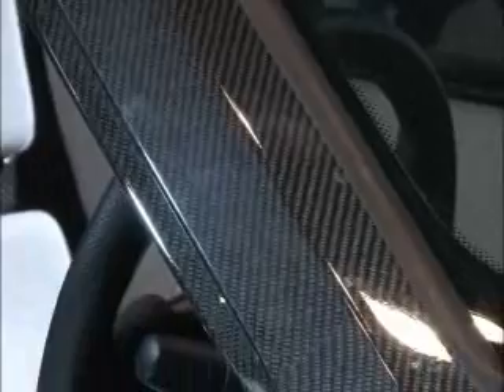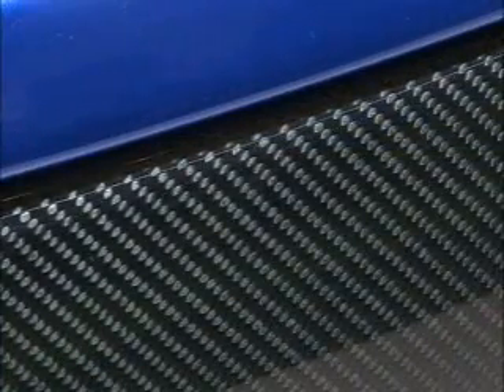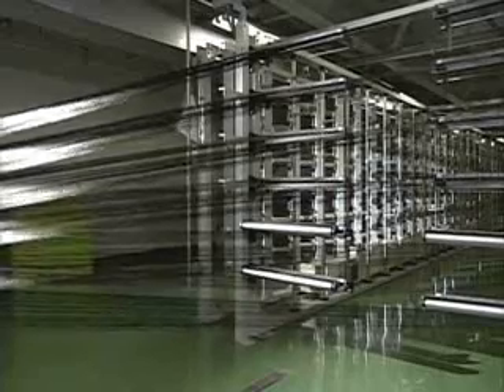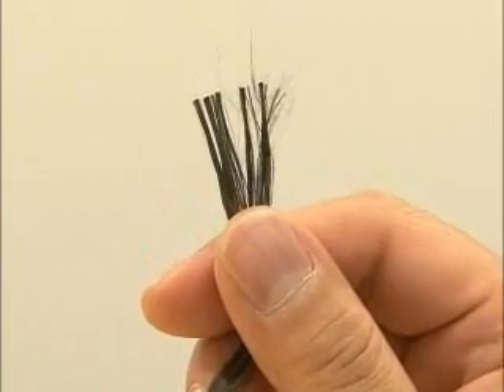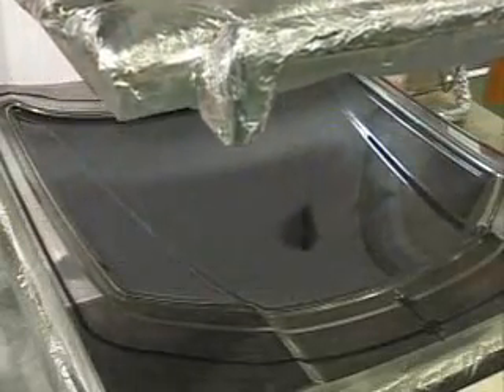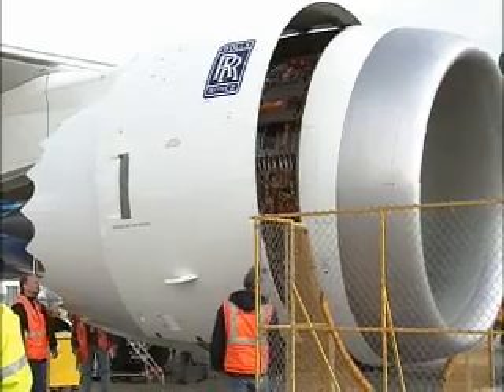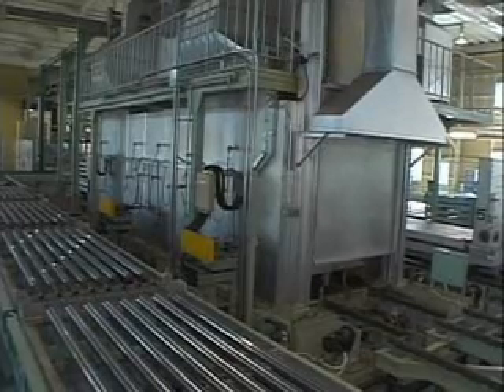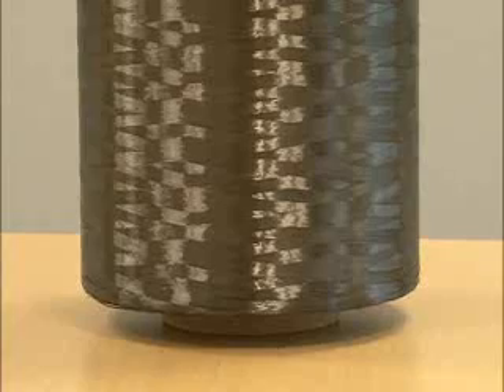Stronger and Lighter than Steel